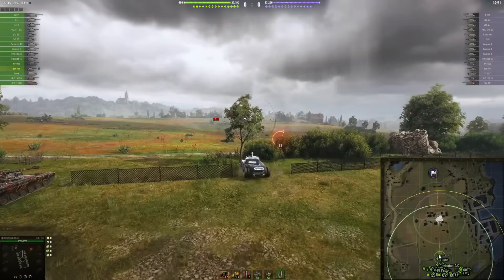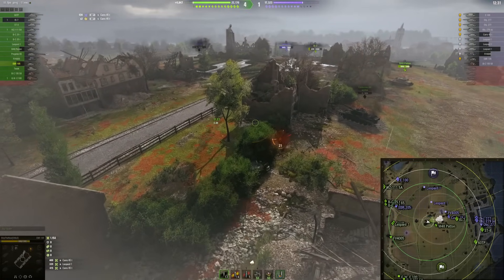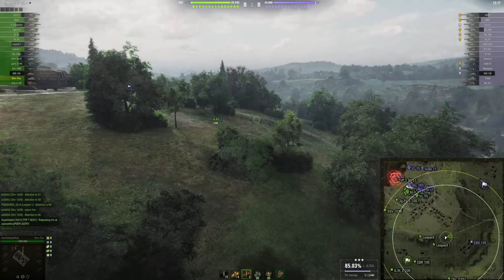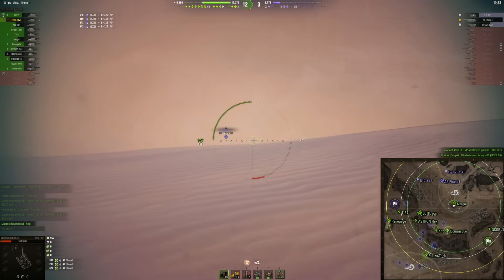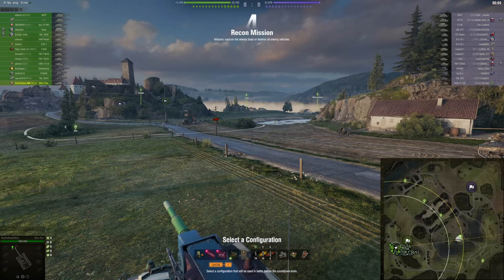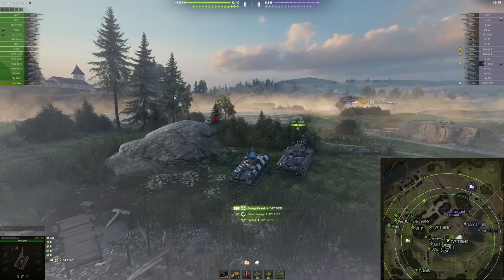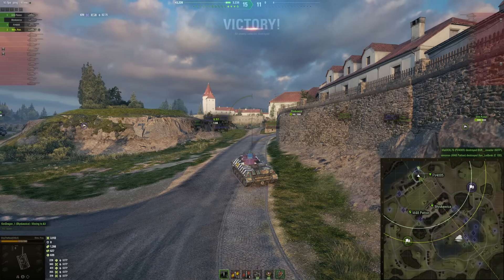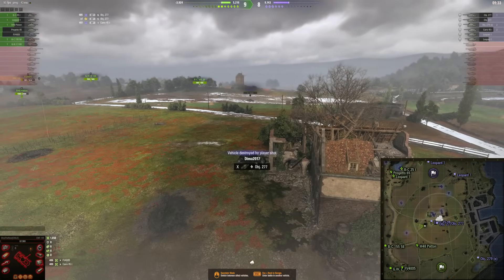New Weather DESTROYS SPG & Camping in World of Tanks | Local Weather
World of Tanks - Recon Mission: Local Weather - New Fog, Rain, Forest Fires and Sandstorms Weahter effects in World of Tanks.

Weather effects are being tested on the live server right now, in the Recon Mission game mode... And some of them are completely going to change how the maps will be played!